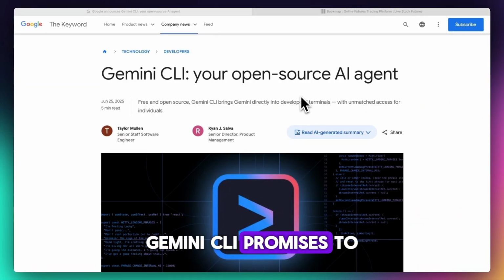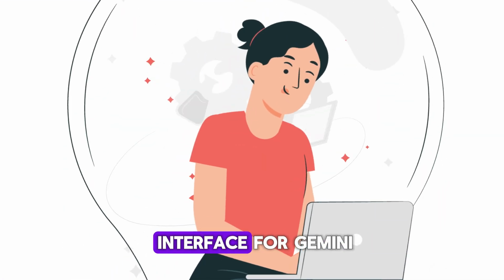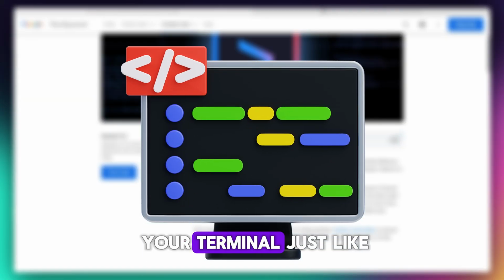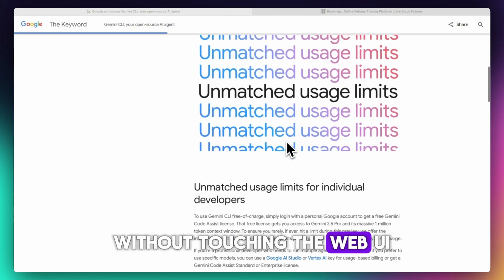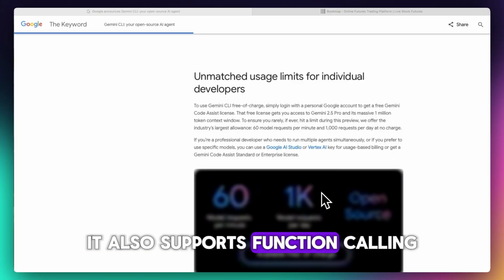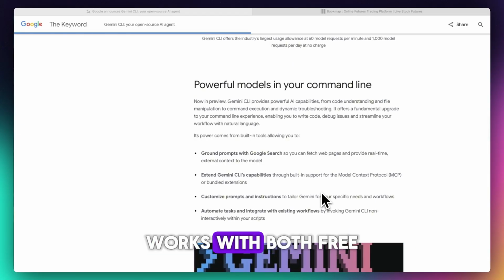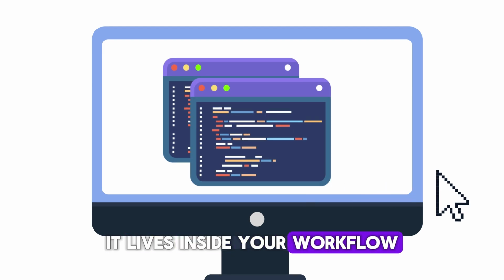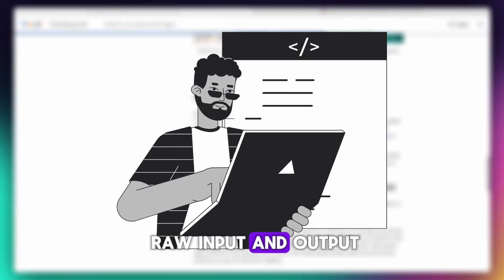Is Gemini CLI Worth It? (Full Review) Pros, Cons & Key Features Explained!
Curious whether Gemini CLI is the best terminal-based AI coding assistant in 2025? This review unpacks its key features, such as multimodal AI with massive 1M‑token context, Google Search integration, and automation tools. We explore ease of use, pricing (including its generous free tier), security updates, and how it compares with alternatives like Claude and Cursor.